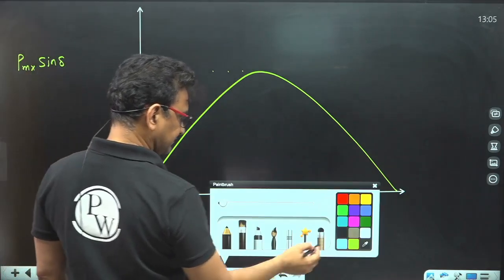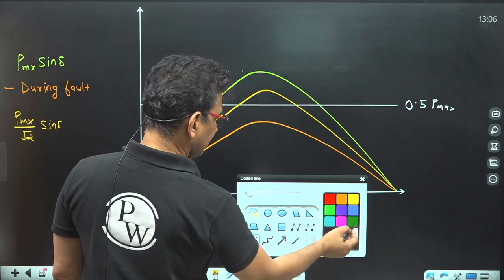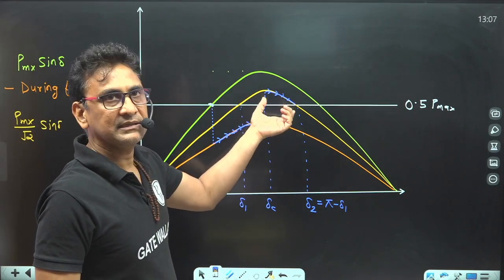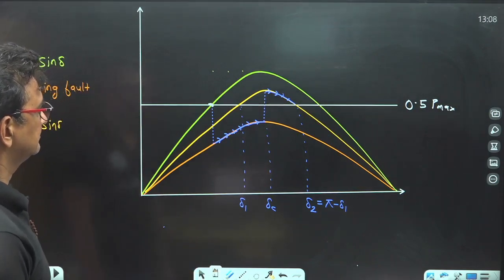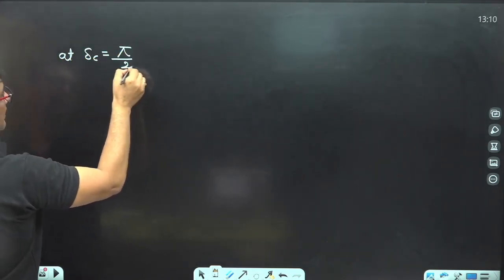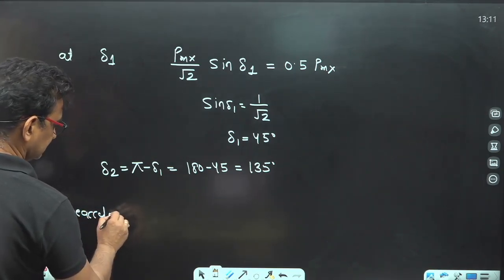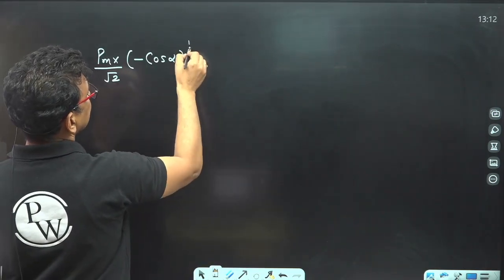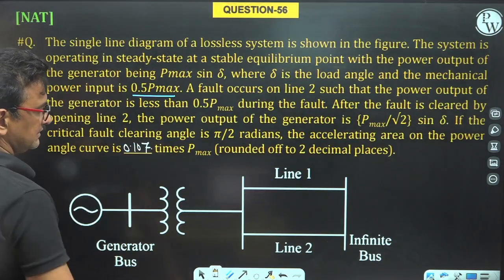EE GATE 2024 Question-8...